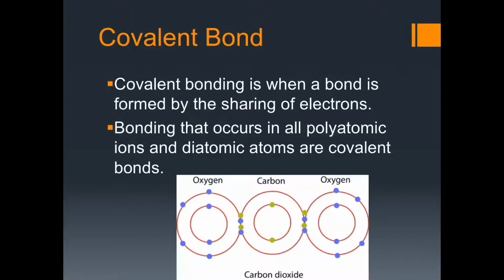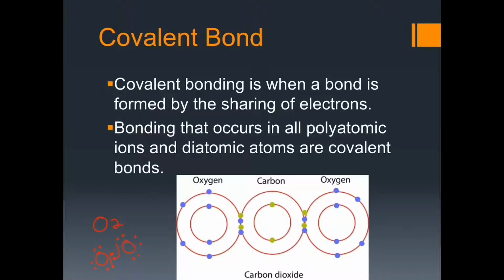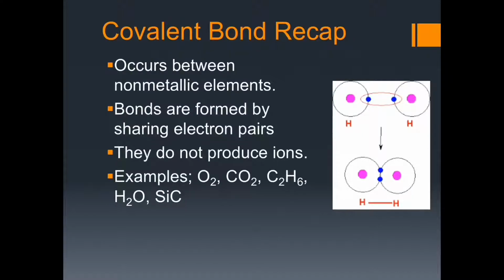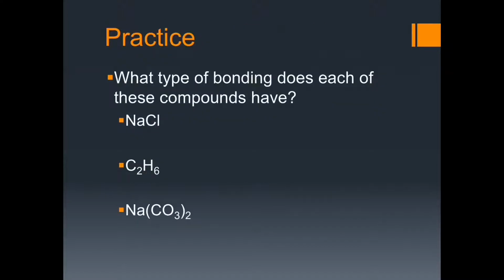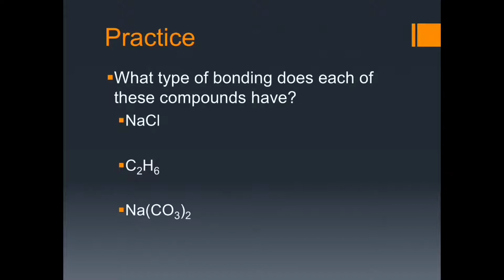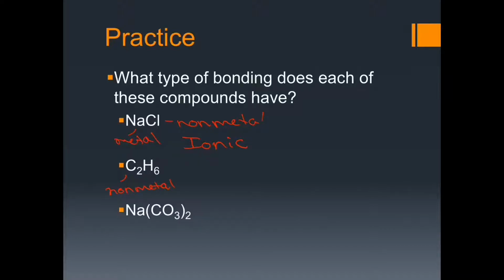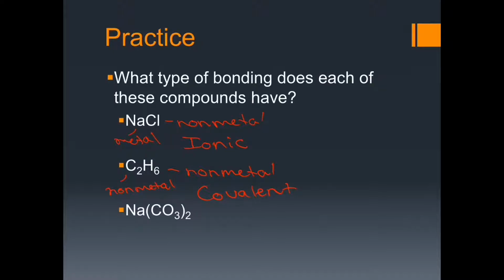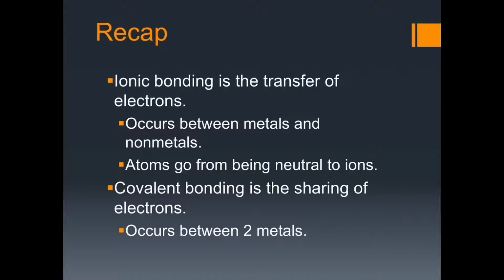Chemical Bonding Power Point Part 2